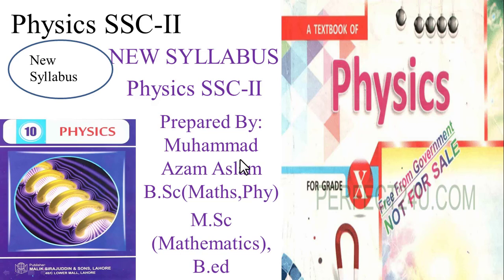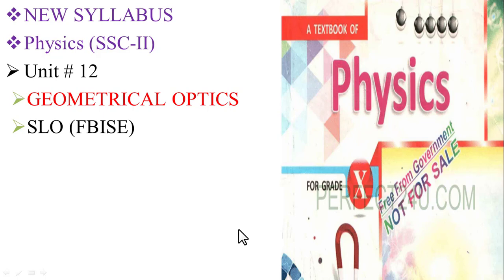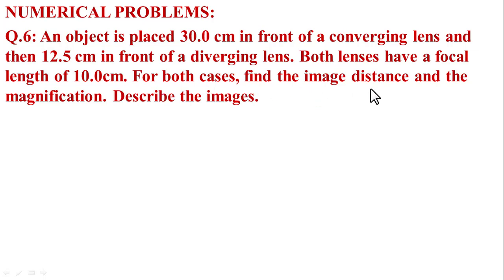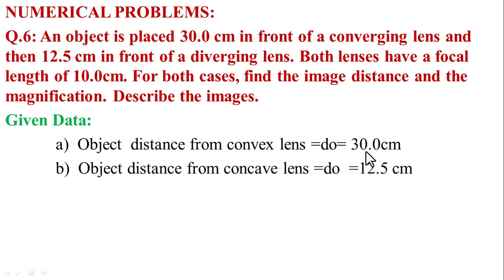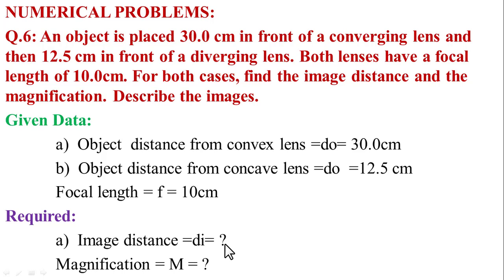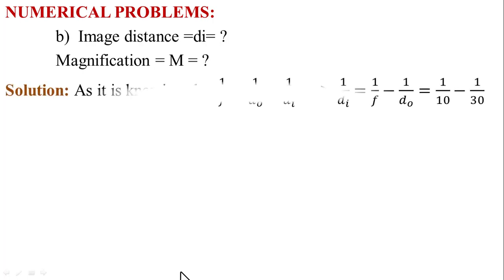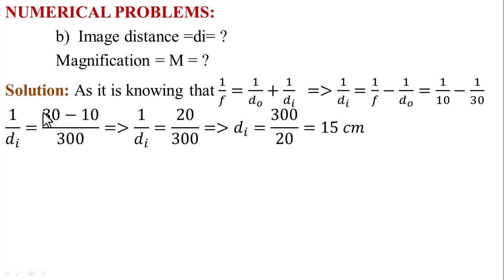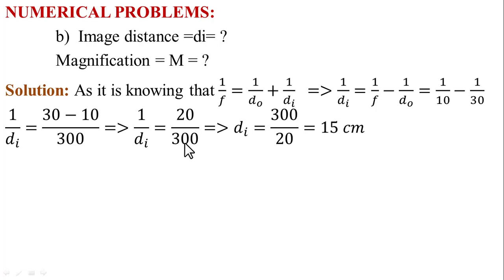KPK Uni#12 GEOMETRICAL OPTICS Assignment Numerical Problems 6-9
In this Video I Am Gonna Tell You How you can solve and understand the numerical problems KPK  Uni#12 GEOMETRICAL OPTICS Assignment Numerical Problems  6-9

In this online lecture, Muhammad Azam Aslam KPK  Uni#12 GEOMETRICAL OPTICS Assignment Numerical Problems  6-9

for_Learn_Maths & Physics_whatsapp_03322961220